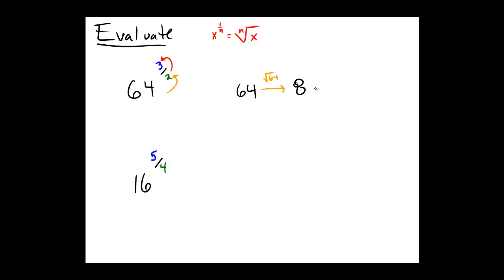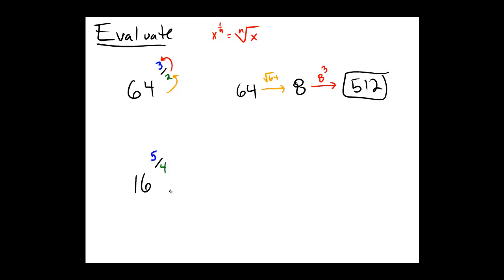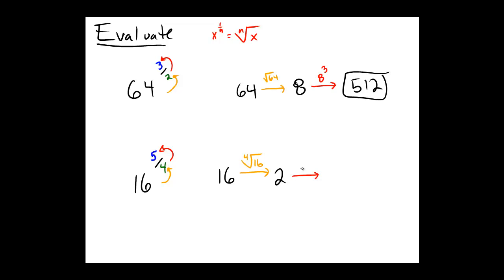Positive rational exponents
Rational exponents: Non-unit fraction exponent with a whole number base